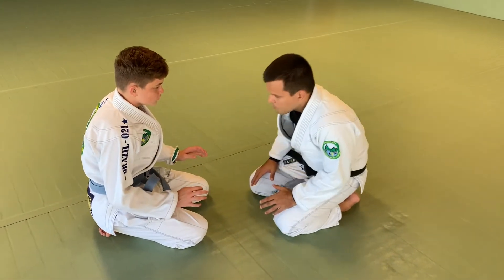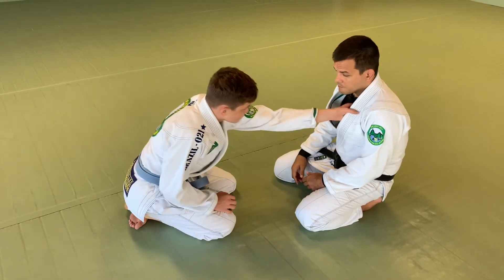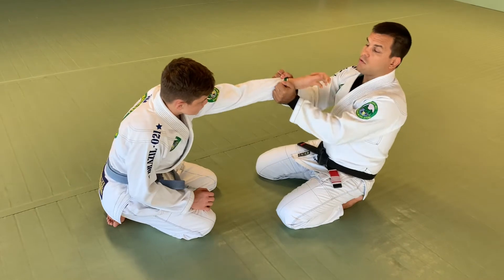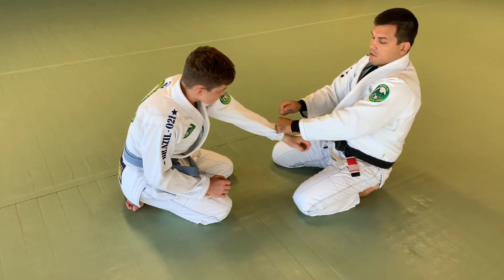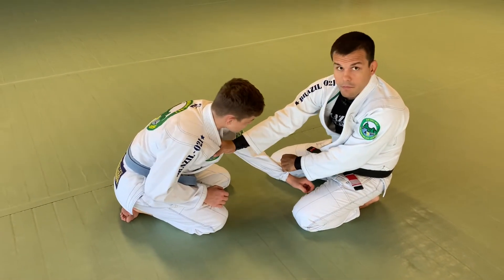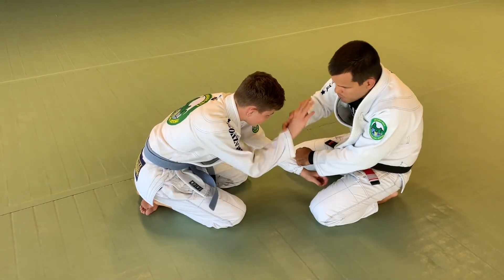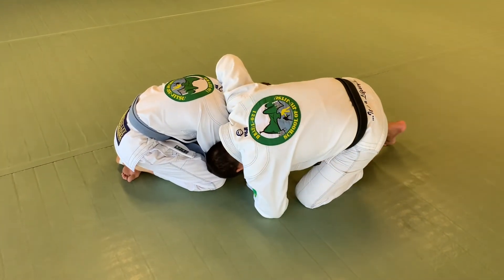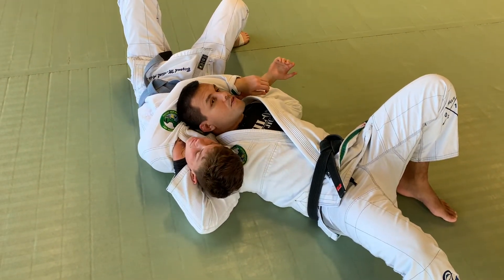Loop choke (with sleeve control)